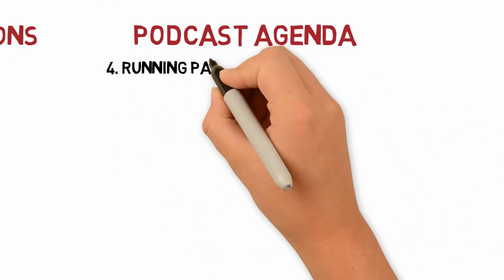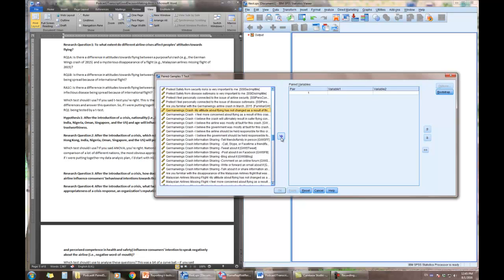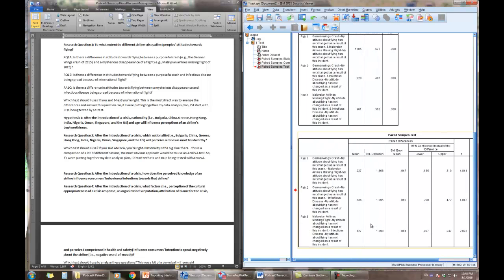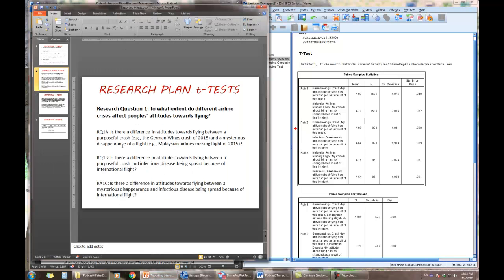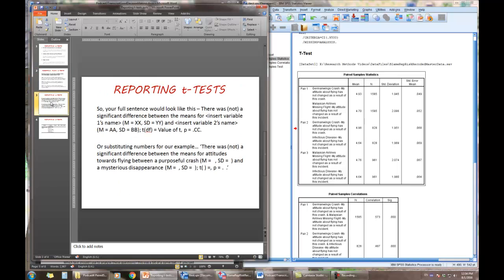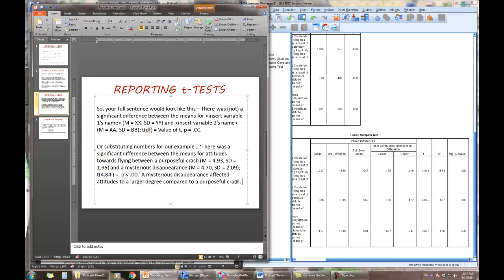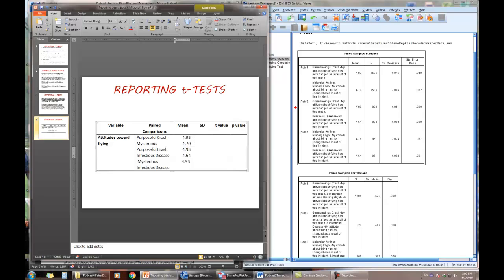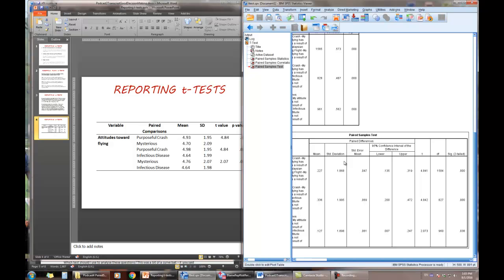Podcast 4 Running Paired Sample t-Tests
We’re now getting into the business of analysing our data in this, our 4th podcast. In each of the test analysis podcasts, we’re going to focus on a single test.

As with the other podcasts, there are two assumptions that we have to make before we move forward. First, you’re already familiar with research methods – this podcast series isn’t about teaching you about what research methods are and how to approach research, you should already know that before you start watching these. Second, you have a data set that you’re trying to work with. The series is designed so that you watch some podcast material and then try it yourself…even pausing in a few places as you go.

So, let’s move into fourth first installment in our series running paired sample t-tests. In this podcast, after a brief introduction of t-tests we’re going to get straight into the demonstration of how to run and interpret the tests, so you’ll need to make sure that your data file is set up correctly, that your factor analyses are run, and that you’ve completed your data analysis plan identifying which tests you need to use to analyse each of your research questions and/or hypotheses. If you don’t have all of these things accomplished, go back to one of the starter podcasts – 1 through 3.

Here’s what we’re going to be covering in this podcast.

Running paired sample t-tests
a. What they do
b. How to run them
c. How to interpret them
d. How to report them
e. Best practices
i. Use them sparingly – weak test
ii. Do your tables as you go